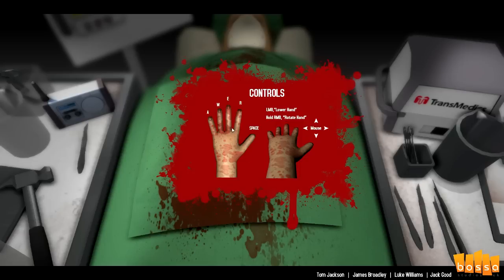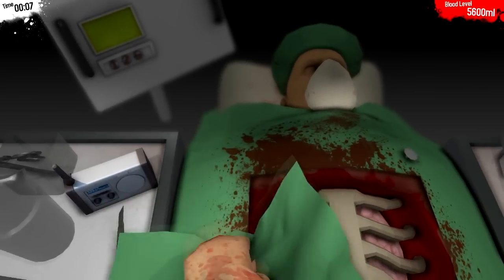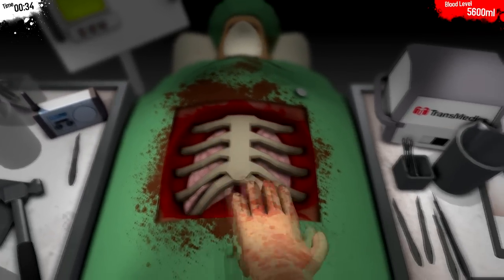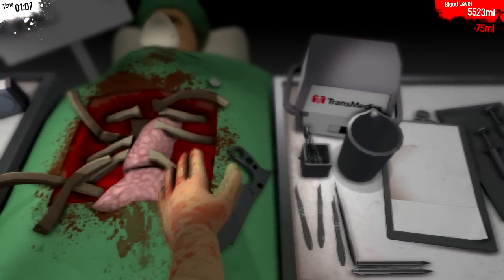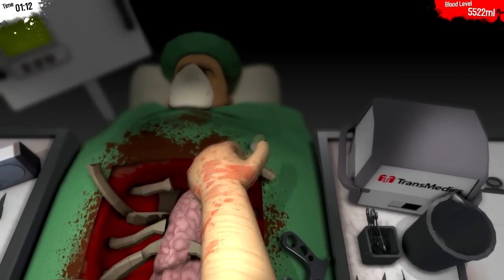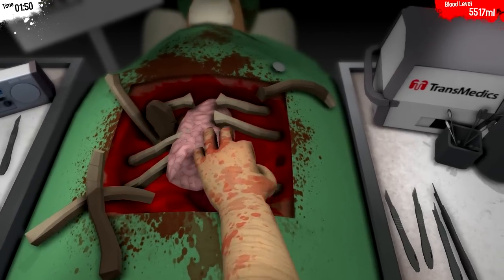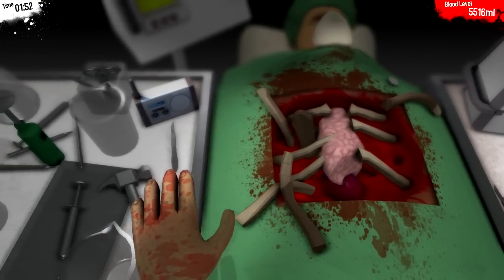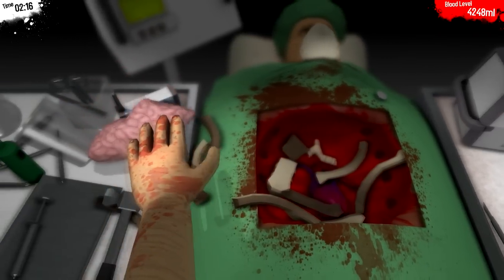Surgeon Simulator 2013 (Live Commentary)